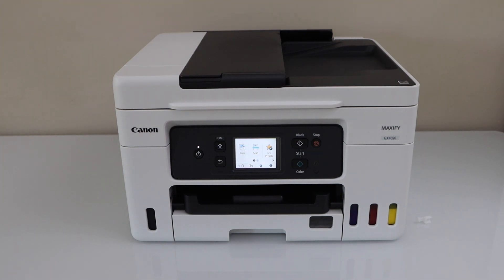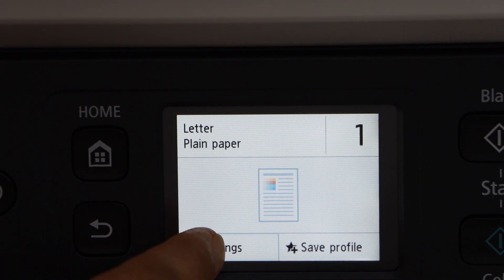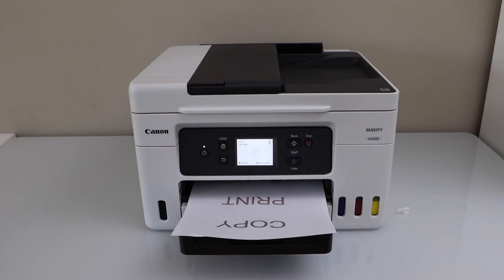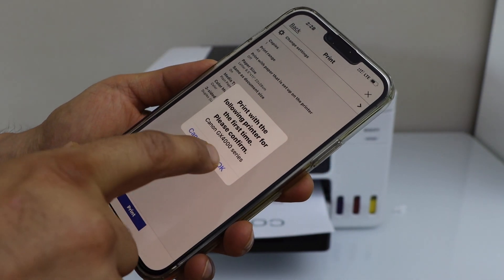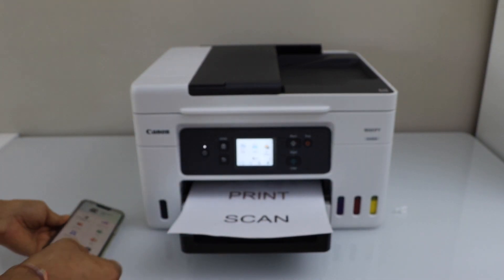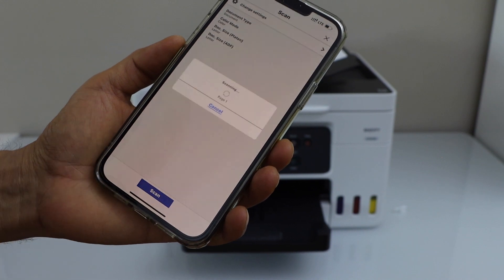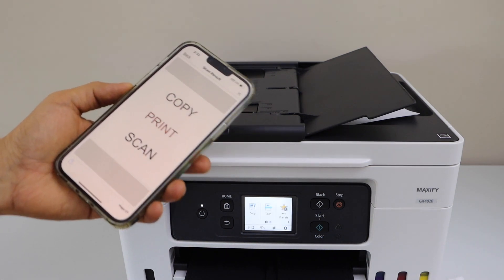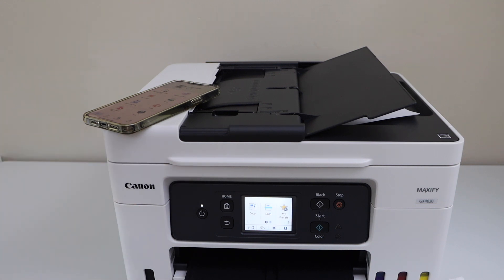How To Do Copy, Print & Scan With The Canon MAXIFY GX4020 All-In-One Printer ?